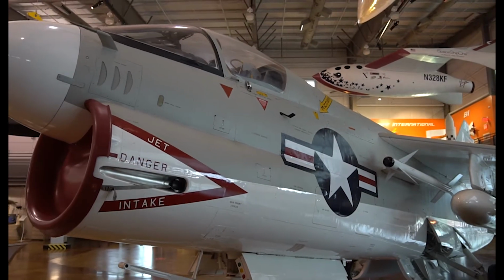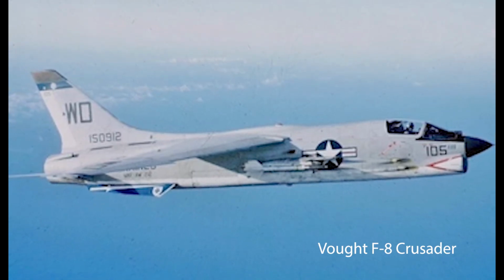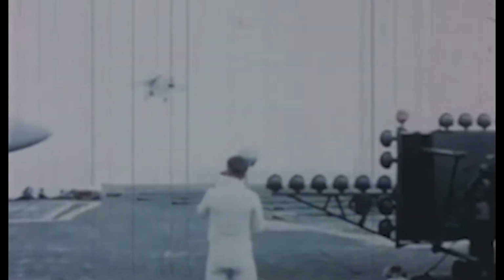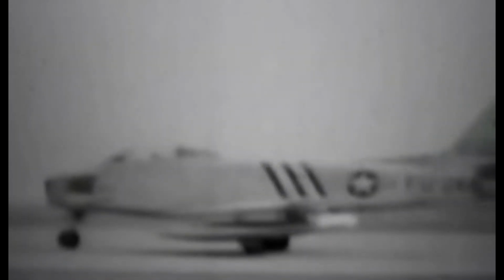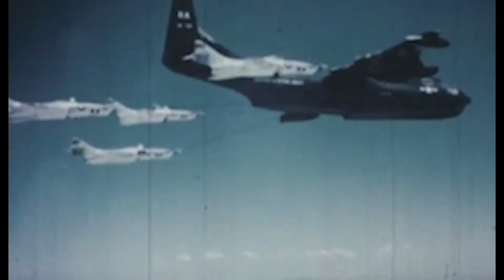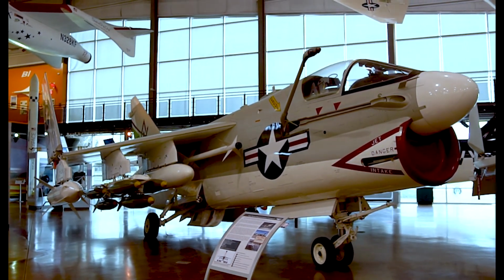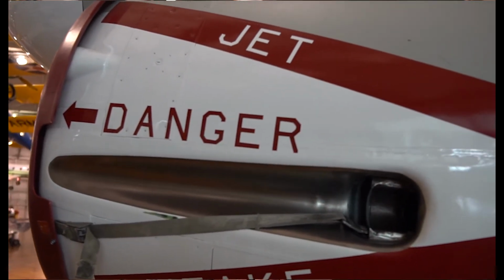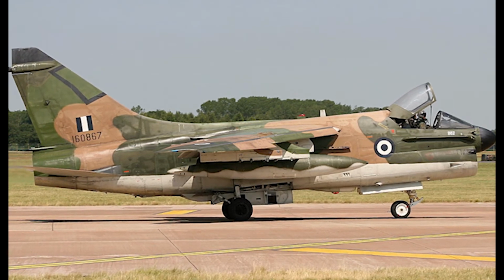The A-7 Corsair II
Today in the Vault, we look at the Vaught A-7 Corsair II.